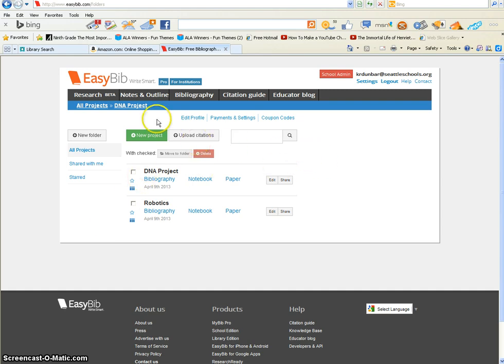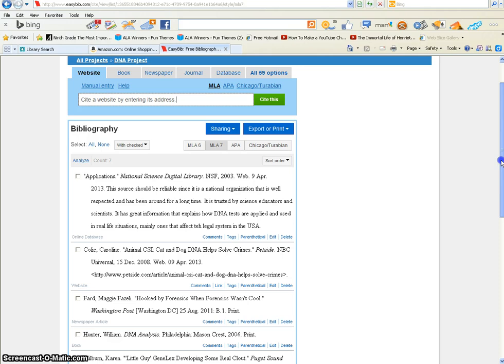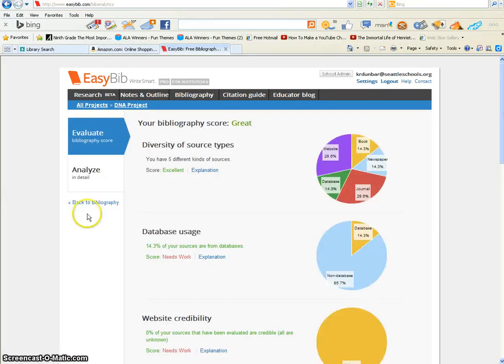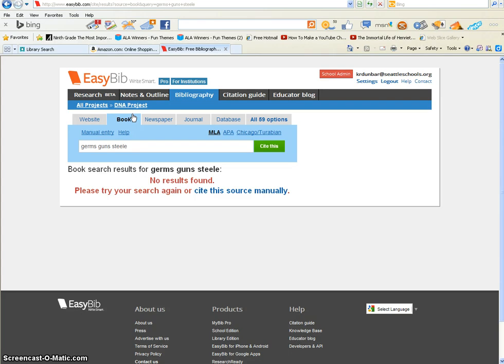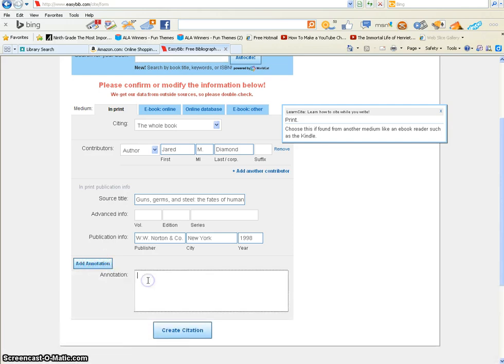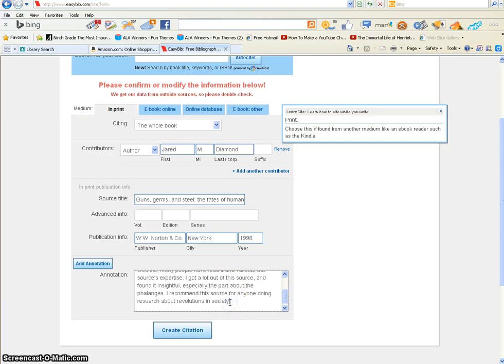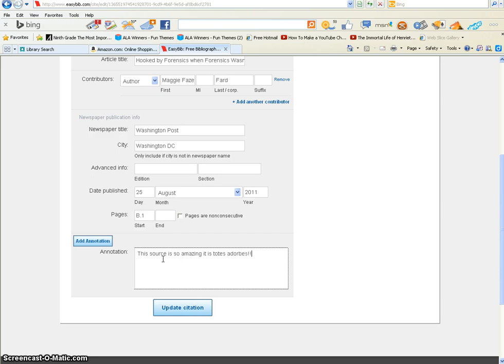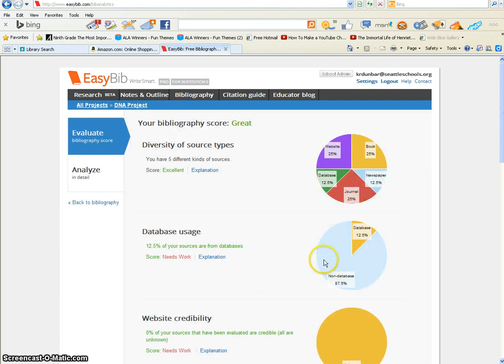Bibliography Overview with Annotations for 10th grade Cleveland High School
This is a short instructional video for a specific project at Cleveland High School. It shows students the features in the bibliography and gives teacher specific guidelines for annotating each source.